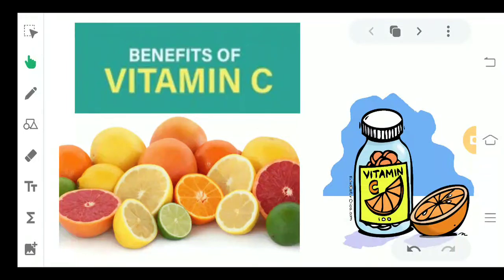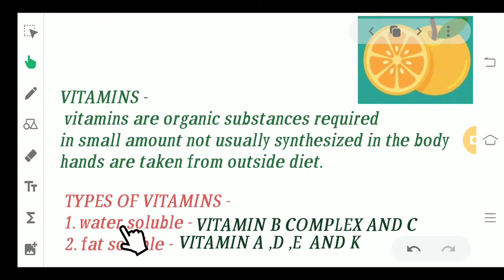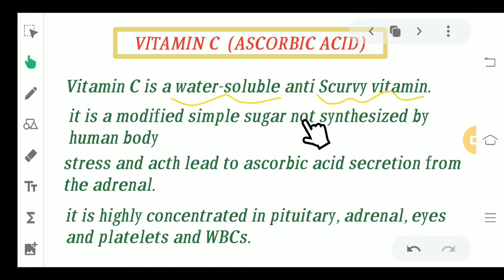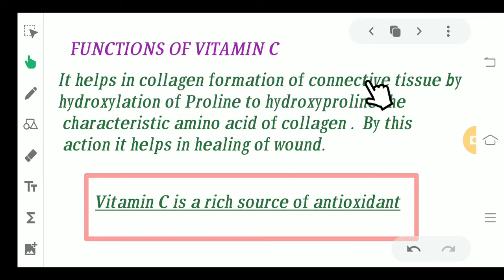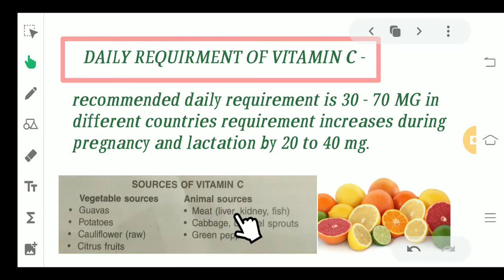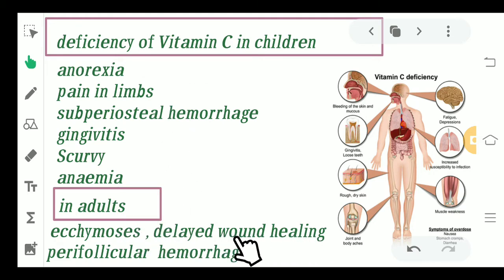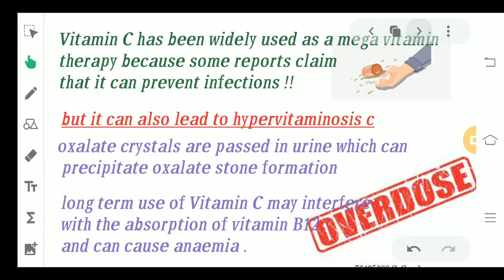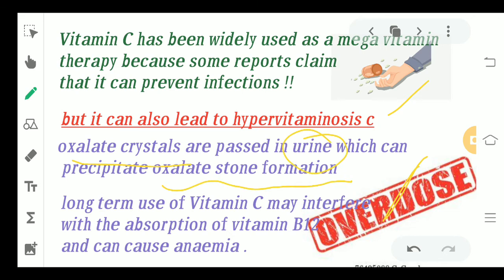|| VITAMIN C - THE MEGA VITAMIN || DOSES , SOURCES AND EVERYTHING ABOUT VITAMIN C !!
hi everyone this is a small video on the usage
Side Effects
dosage and
deficiencies of Vitamin C
 I hope that the video was useful to you in some way
if you like the video share this with your friends and relatives

thank you so much and

 please do check out the other videos on the channel